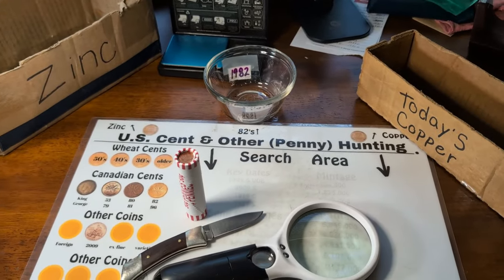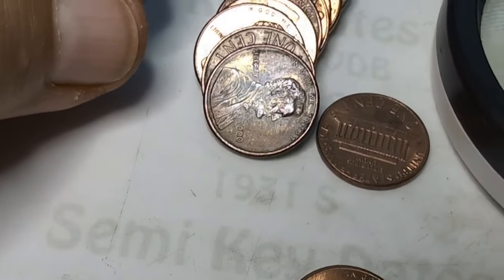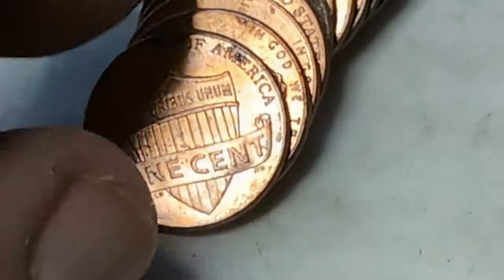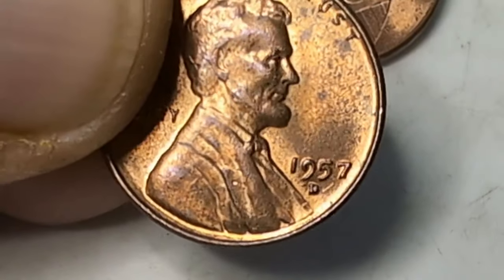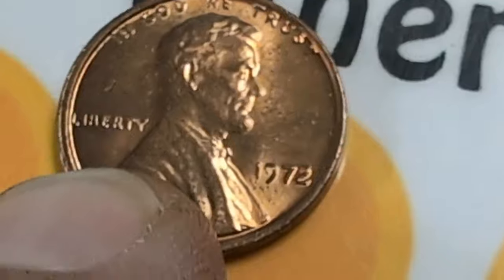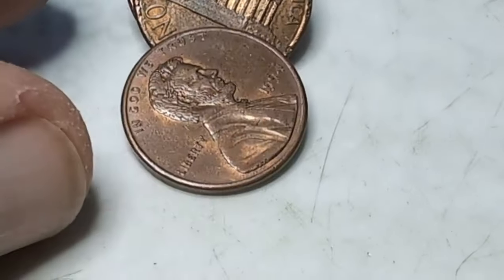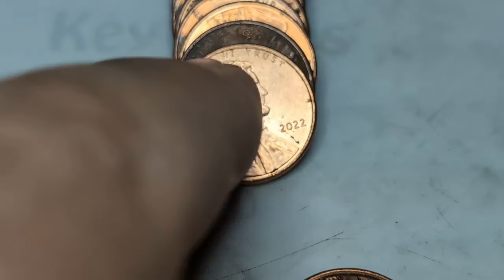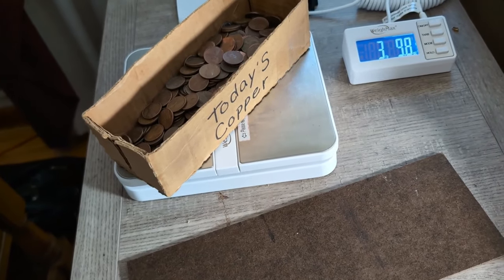Copper Penny Hoarding: $4.18 a pound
Today I'm Copper Penny Hoarding at $4.18 a pound. That copper price is down from $5.20 back in April of this year. But copper pennies are still worth 2.77 cents each. And I'm only paying 1 cent each for the copper pennies.
Penny hunting and collecting mat
(order 2 or more of my mats and receive a wheat penny as a bonus)

Amazon products I use all the time in my copper penny hoarding.
If you follow a link below and purchase any product I get credit for it. It all helps. Thank you
Magnifying Glass with 18LED Lights

Fuzion Digital Pocket Scale

TOMLOV DM9 7" LCD Digital Microscope

100 2"x2" Coin Flips for Nickels Paper Coin Holders
(I like these for pennies or nickels)

Overhead Camera Mount with Ring Light